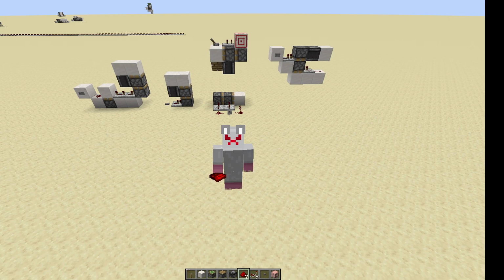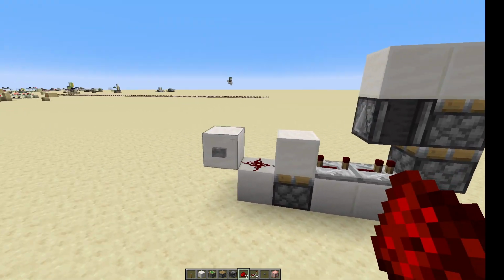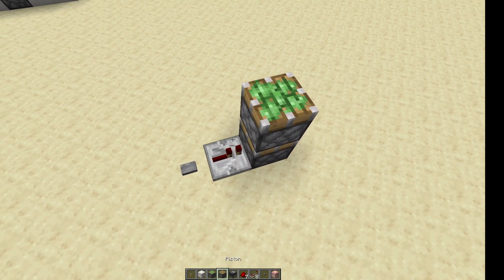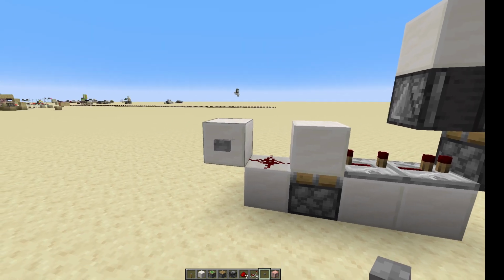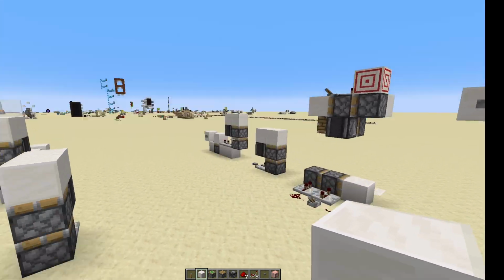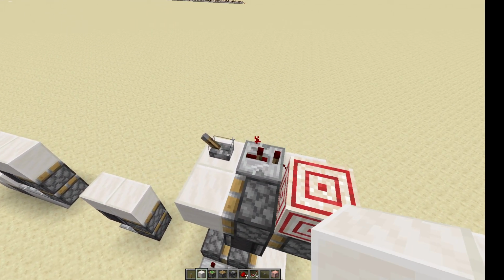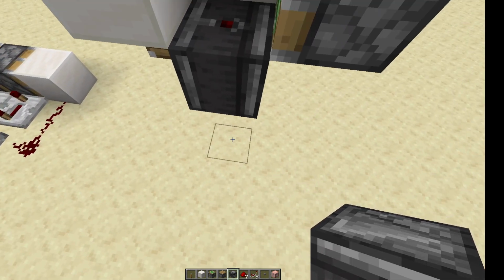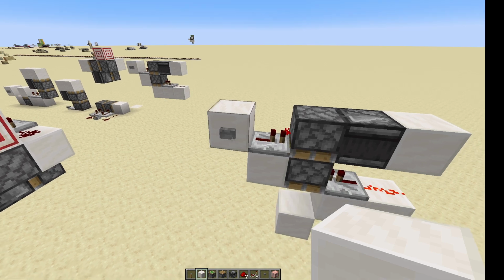5 different double piston extender designs in Minecraft!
Do you need a double piston extender for your build?  Well in this video Professor SJH will show you not 1, not 2 but 5 different ways to make a double piston extender.  One of these will surely meet your needs!